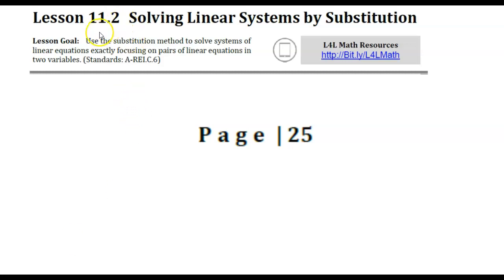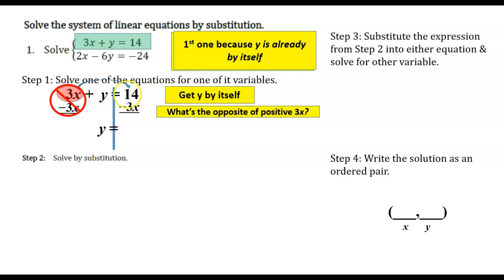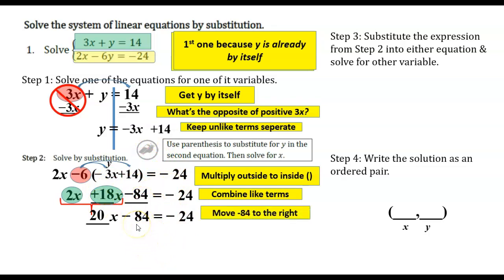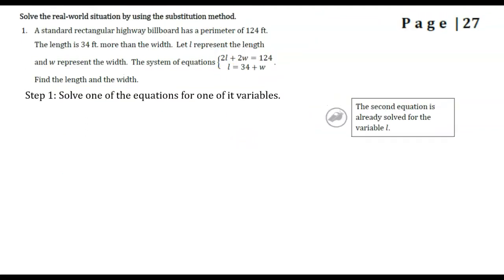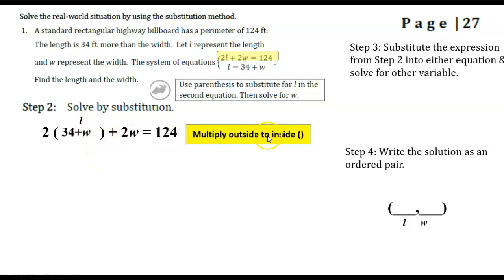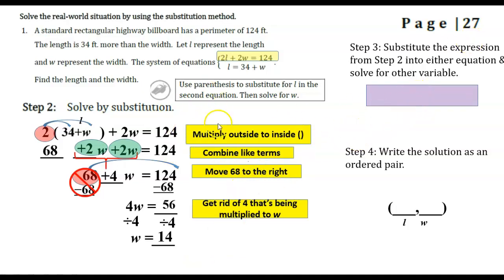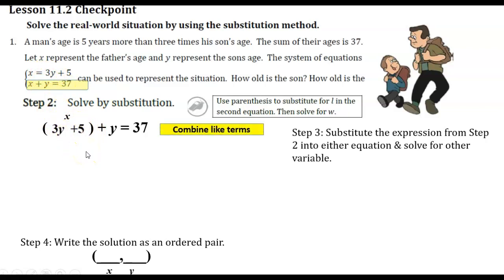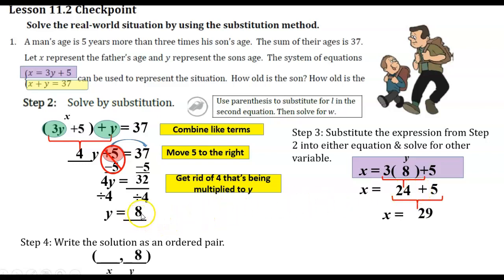11.2 Solving Systems by Substitution